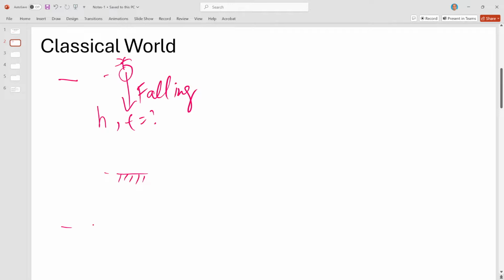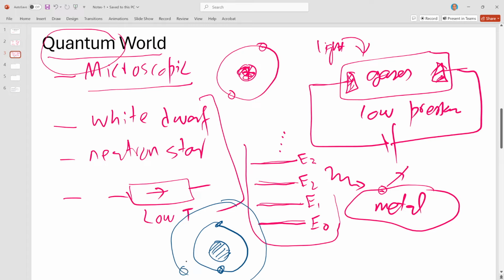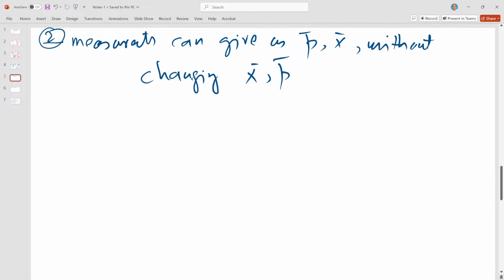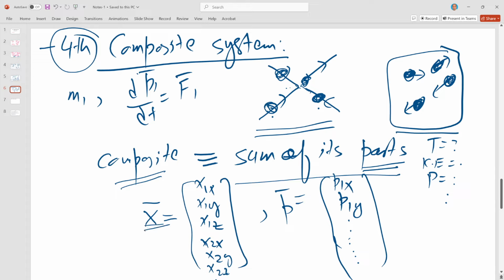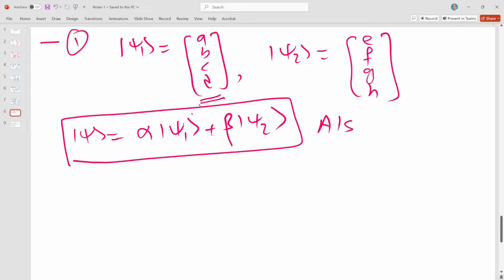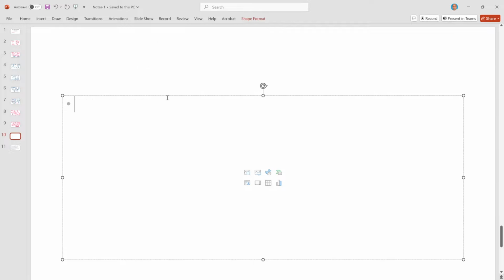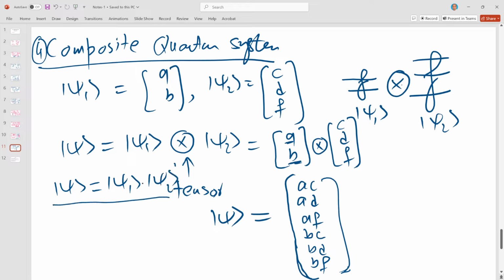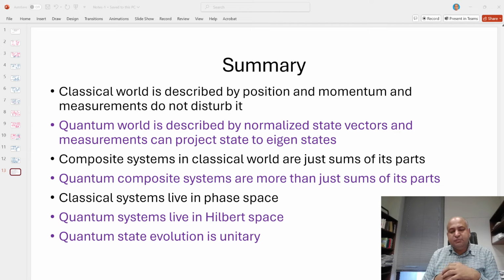1- Introduction to Postulates of Quantum Mechanics.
The video explains the basic postulates of quantum mechanics for students transitioning from classical mechanics with no prior exposure to quantum mechanics.

The notes and any code file for this lecture are available